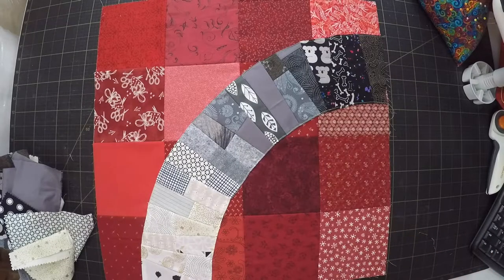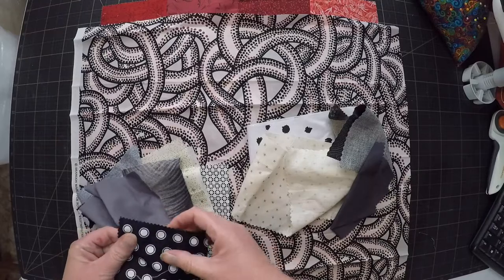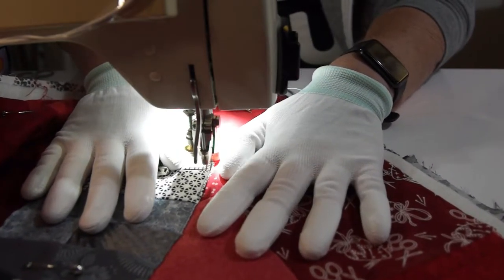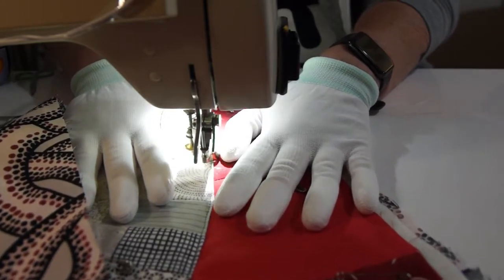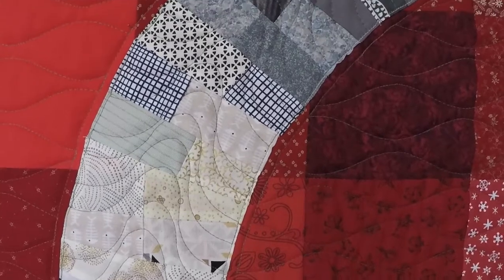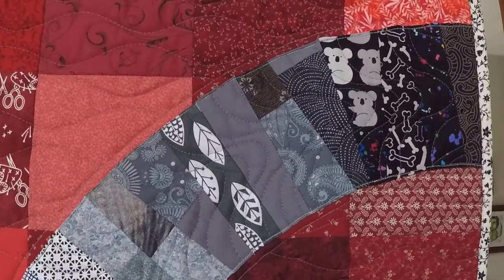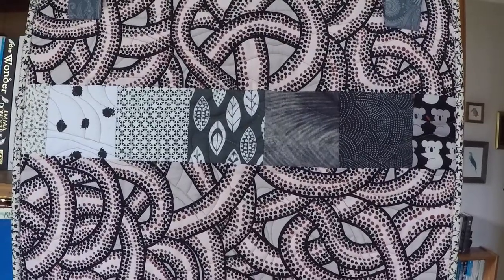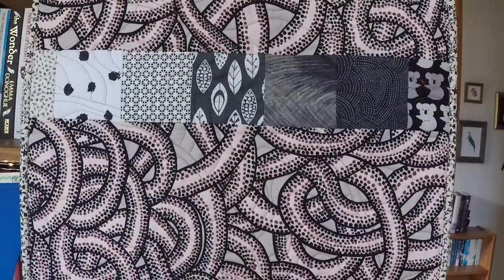Finishing the Grey Rainbow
I decided to turn that "Grey Rainbow" sample I'd been playing with into a proper mini-quilt, and get a bit of practice in with ruler quilting at the same time.